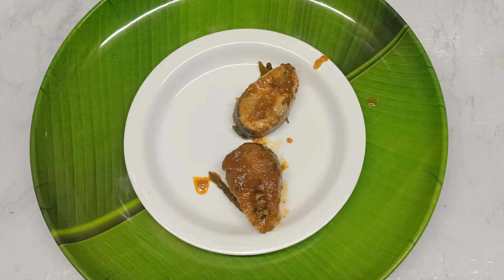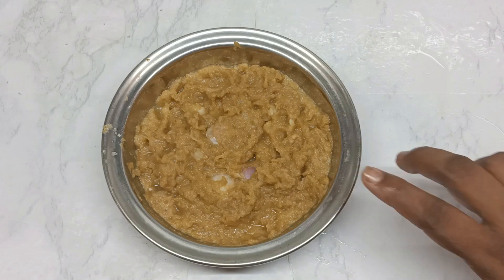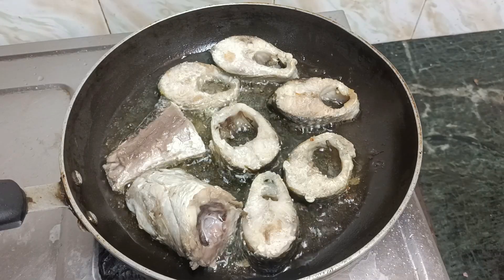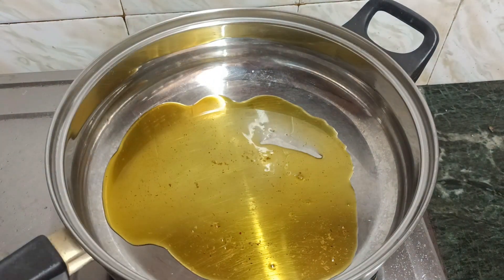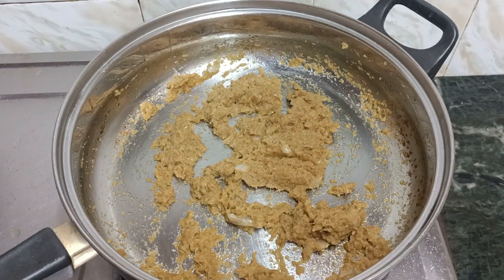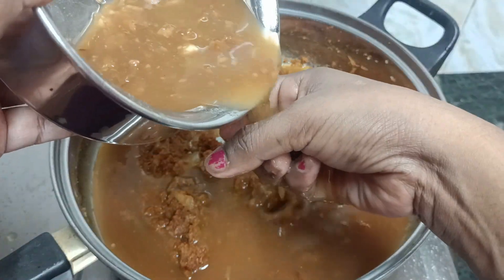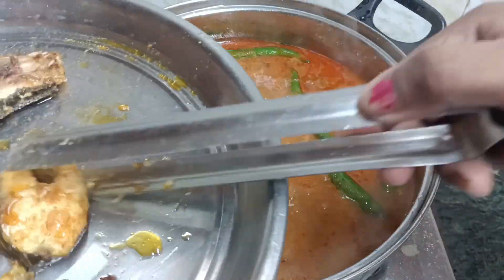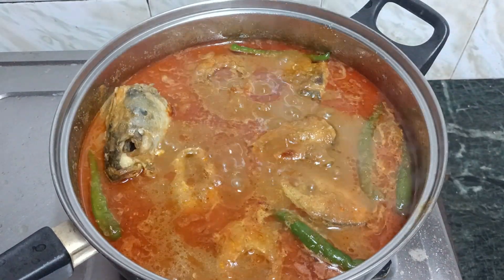అదరహో అనే ఆంధ్ర చేపల పులుసు 👌koyyinga chepala pulusu#fish curry#fish recipe#కొయ్యింగ చేప